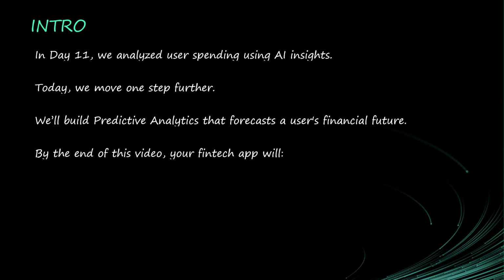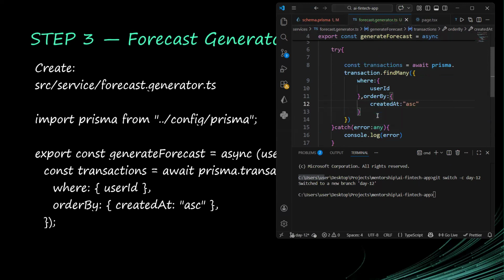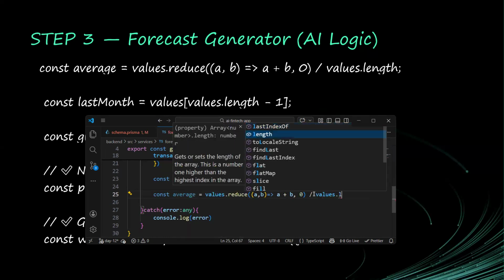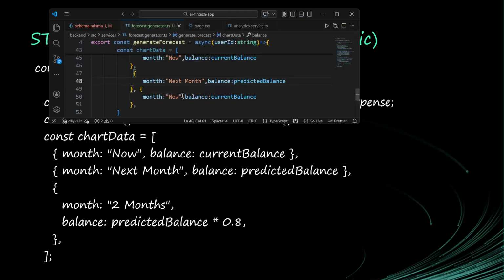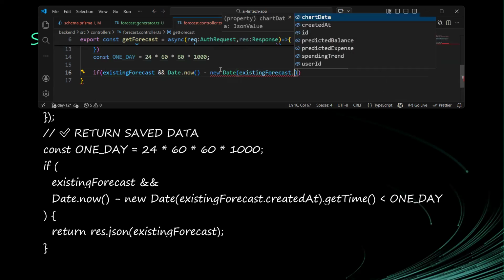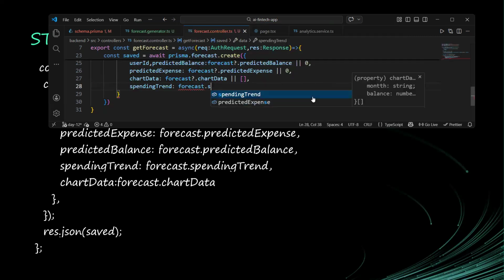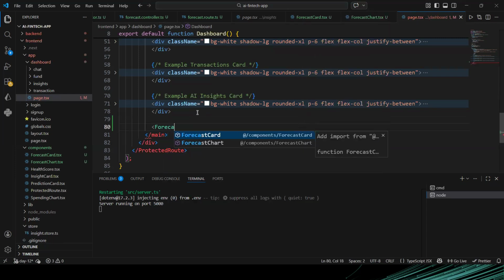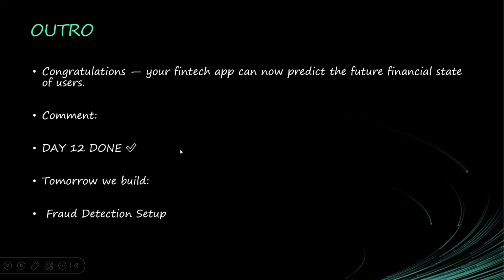Day 12 - Day 30: Build AI Predictive Analytics for a Fintech App Financial Forecast Dashboard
In Day 12 of our AI Fintech App Series, we build a Predictive Analytics System that forecasts a user’s financial future using real transaction data.

In this tutorial, you’ll learn how real fintech applications predict next month’s expenses, spending trends, and future wallet balance using AI-powered analytics.

We’ll add a complete Financial Forecast section to our dashboard using Next.js, TypeScript, Prisma, and AI logic — the same architectural concepts used in modern fintech platforms.

By the end of this video, your app will be able to:

✅ Predict next month’s expenses
✅ Forecast future wallet balance
✅ Analyze spending trends
✅ Store prediction snapshots in the database
✅ Visualize financial forecasts using charts
✅ Build production-level fintech dashboard features

This is how real financial platforms transform transaction data into intelligent financial insights.

Predictive Analytics in Fintech Apps

Financial Forecast System Design

Backend Forecast Generator (Node.js + Prisma)

Wallet-Based Balance Prediction

Dashboard Forecast UI

Chart Visualization with Recharts

Production Fintech Architecture

🛠 Tech Stack

Next.js

TypeScript

Node.js & Express

Prisma ORM

MongoDB

OpenAI API

Tailwind CSS

Recharts

Follow the full series to build a real-world AI-powered fintech application from scratch.

If you completed this lesson, comment:

👉 DAY 12 DONE ✅

WhatsApp Clone

AI Fintech App

Real Estate Escrow Platform

AI Predictive Analytics

Fintech App Tutorial

Financial Forecast Dashboard

Next.js Fintech Project

TypeScript Fintech App

Wallet Prediction System

AI Financial Forecast

Node.js & Prisma Tutorial

Full Stack Fintech App

Predict Next Month Expenses

AI in Personal Finance

Forecast Wallet Balance

AI predictive analytics, fintech app tutorial, financial forecast, next.js fintech, typescript fintech, wallet balance prediction, AI financial dashboard, full stack fintech project, Node.js Prisma tutorial, expense prediction, AI finance system, financial forecasting app, dashboard AI prediction, future expense forecast